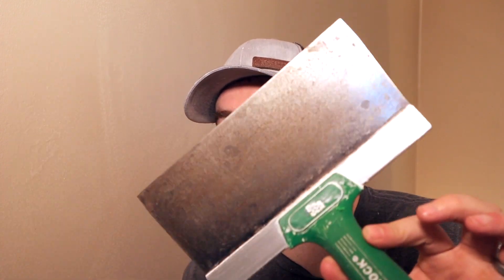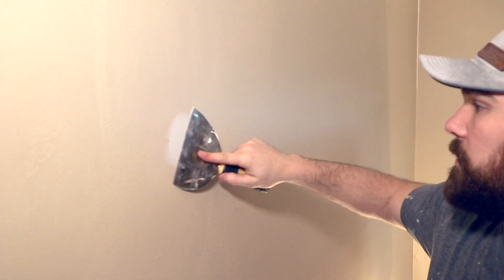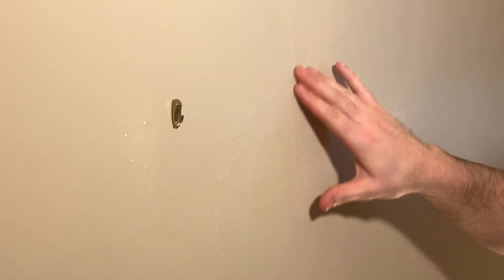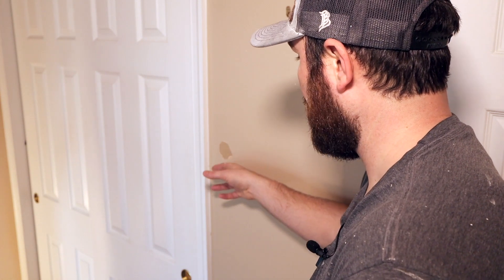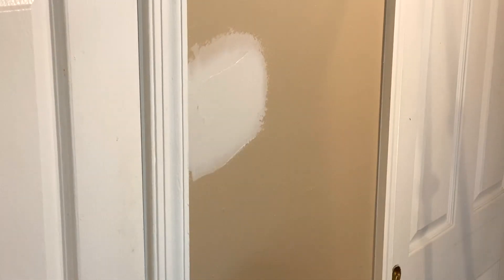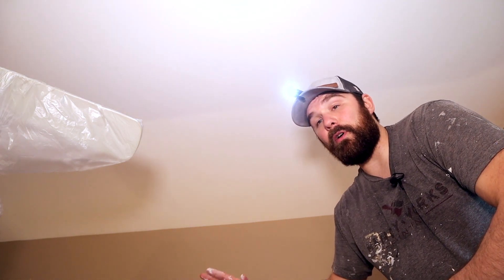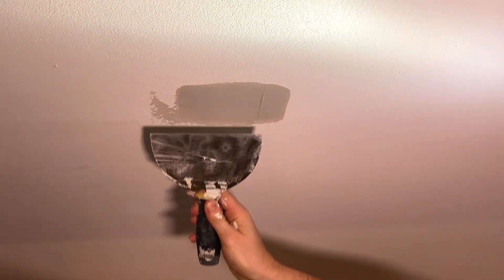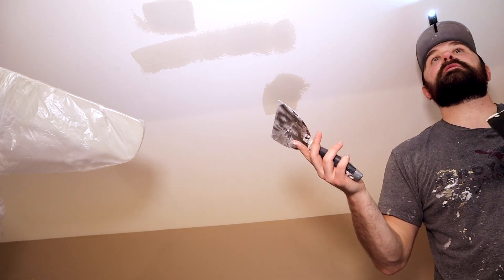Painting a Bedroom | Part 6 | How to Spackle Walls Before Painting